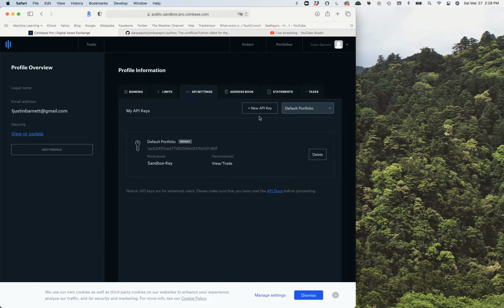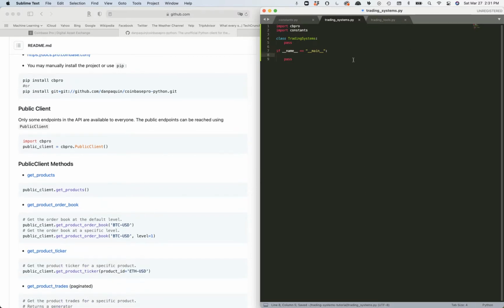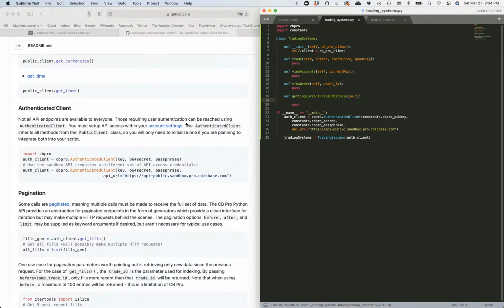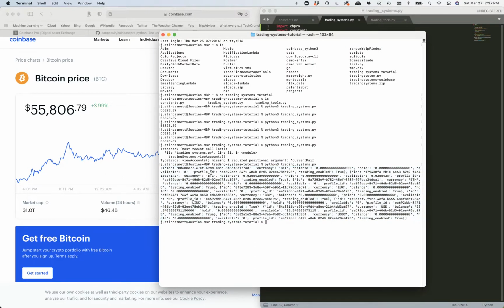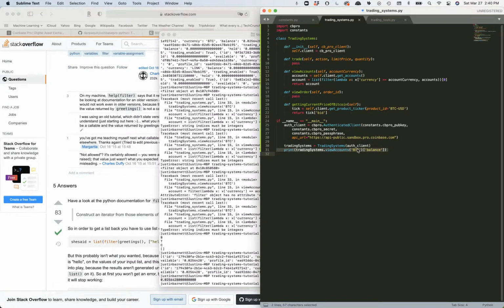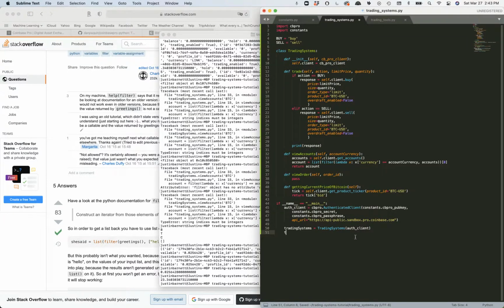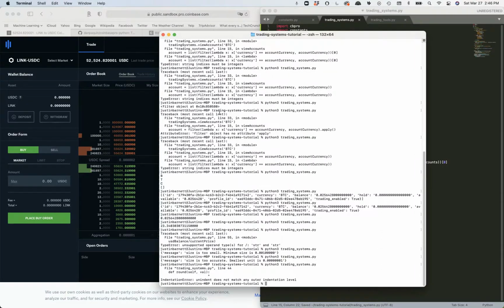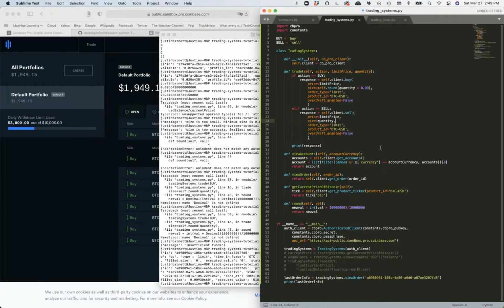Writing a python script to buy and sell Bitcoin using the Coinbase Pro API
Enjoyed this video?

Write a Python script to buy and sell Bitcoin using the Coinbase Pro API. We write the foundation for a simple trading system in this video. By the end, the  script we write will let you view your accounts, get the current price of Bitcoin, view order status, and execute a buy/sell trade.